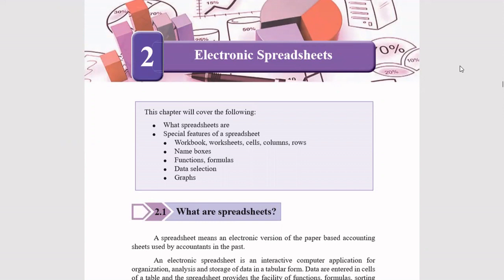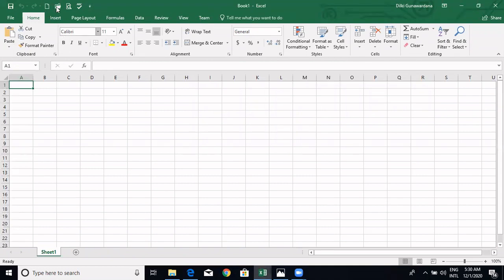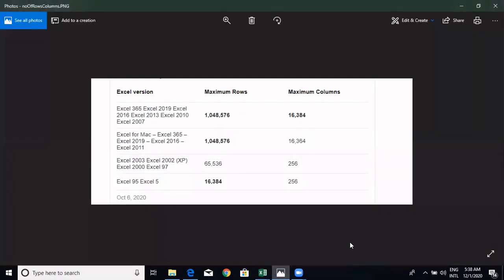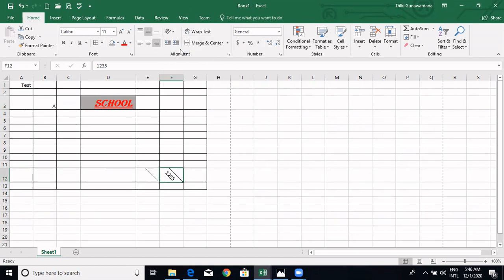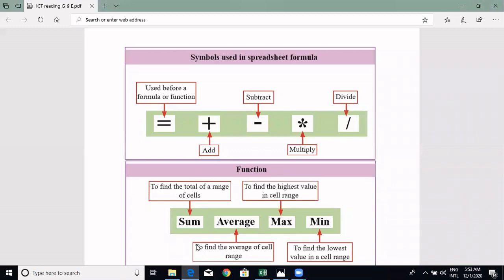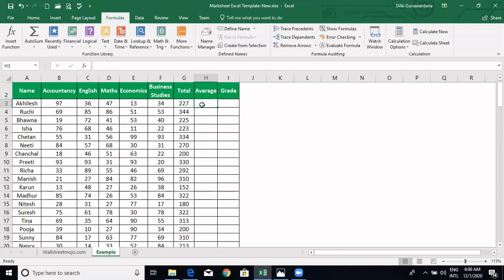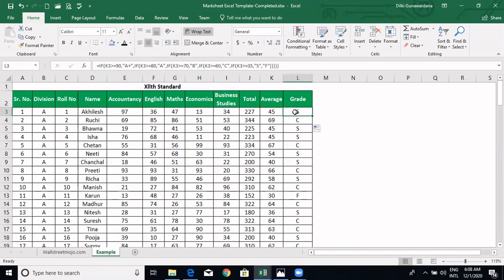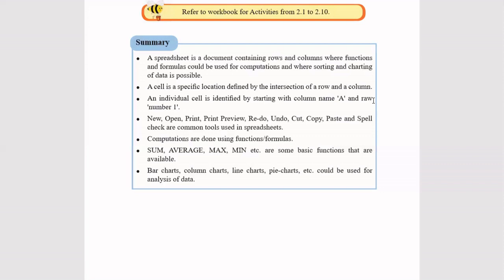ICT Grade 9 (English Medium) Chapter 2- Electronic spreadsheets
In this chapter we talk about electronic spreadsheets with the practical demo of Microsoft Excel. Here we discuss about common tools, cell address, alignment tools, charts, formulas etc.